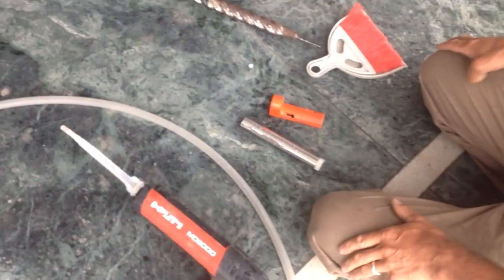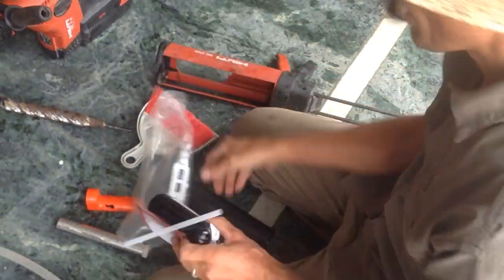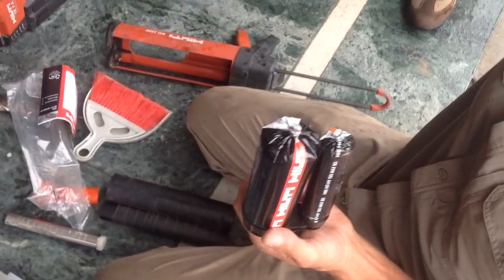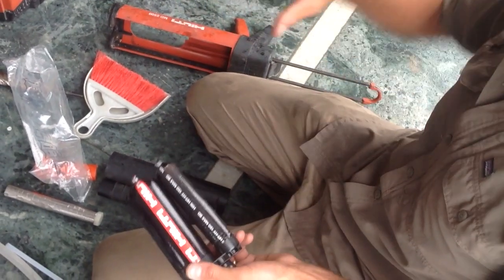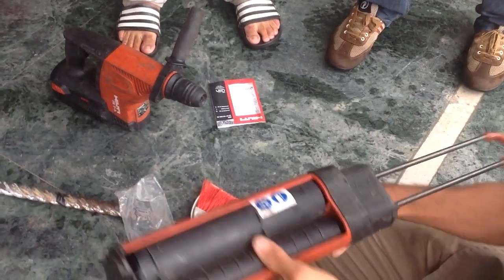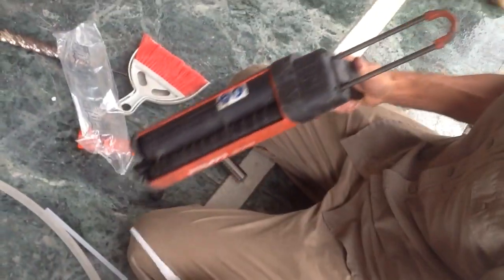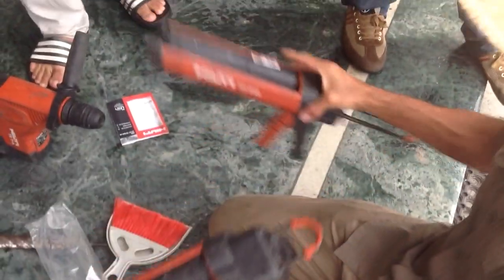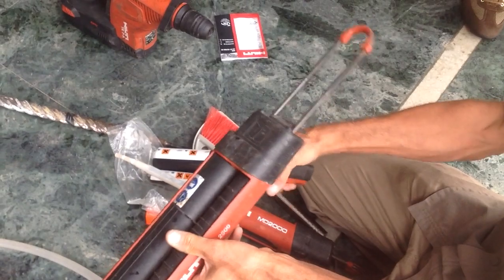Loading epoxy in the Hilti gun